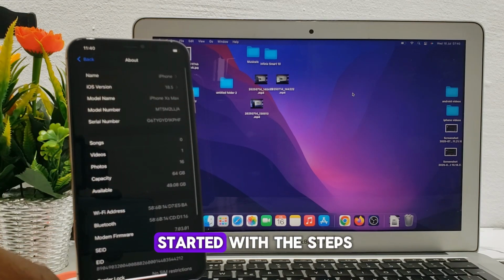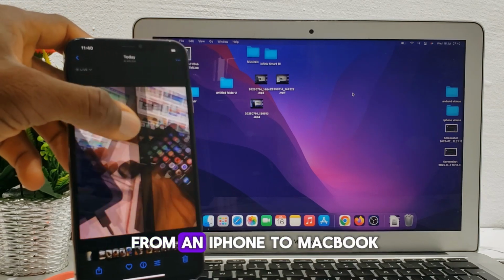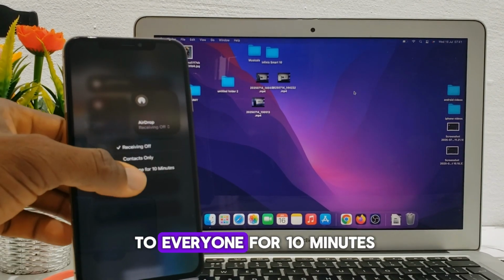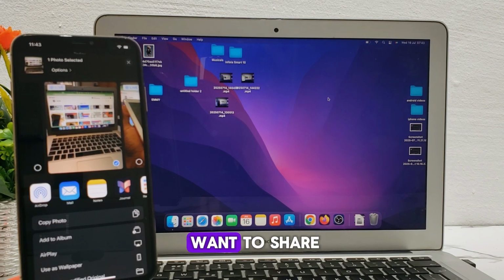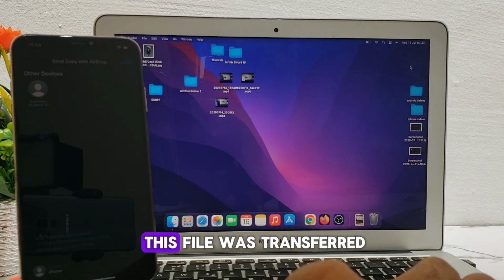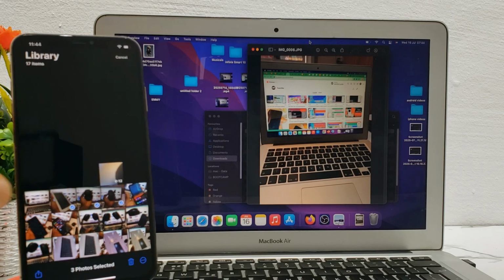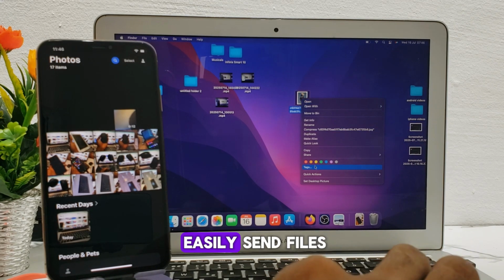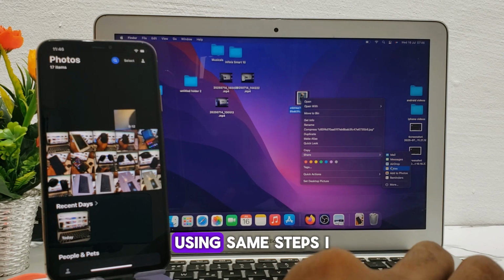How to AIRDROP (Transfer Photos/Videos) from iPhone to MacBook & Vice Versa (STEP BY STEP) 2025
In this video we will see How to use AirDrop on your iPhone, iPad, or iPod touch. So let us see How to turn on Airdrop on your iphone and How to AirDrop Send Photo Video Media Fast.

How to Restore iPhone XS Max || How to Fix iPhone XS Max Forgot PassCode |Backup All iPhone 💯 2025

how to Software & flash iphone 6s plus 3u tool 5,5s,6,7,7s,11,12 Apple
all iphone software same Method & try this Method

How to Factory Reset iPhone With 3uTools? / Erase All Data / Check iCloud Before Erase
How to Fix iPhone X forgot passcode iPhone Unavailable.

iPhone X, iPhone XR
iPhone XS, iPhone XS Max
iPhone SE (2nd generation), iPhone 12 mini, iPhone 12, iPhone 12 Pro
iPhone 12 Pro Max, iPhone 13 mini
iPhone 14, iPhone 14 Plus, iPhone 14 Pro
iPhone 14 Pro Max, iPhone 15, iPhone 15 Plus
iPhone 15 Pro, iPhone 15 Pro Max, iPhone 16, iPhone 16 Plus, iPhone 16 Pro, iPhone 16 Pro Max, iPhone 16e

iOS 10, iOS 11, iOS 12, iOS 13, iOS 14, iOS 15, iOS 16